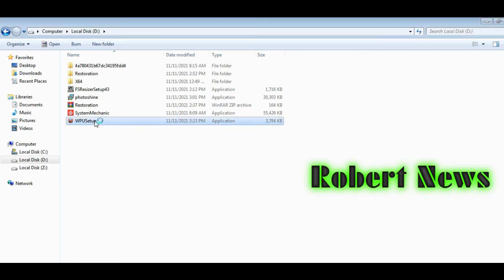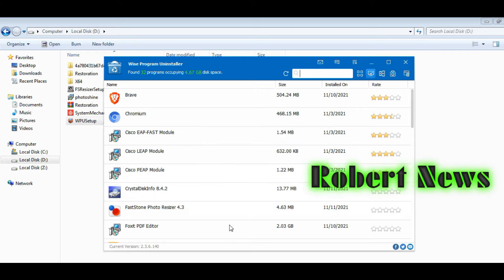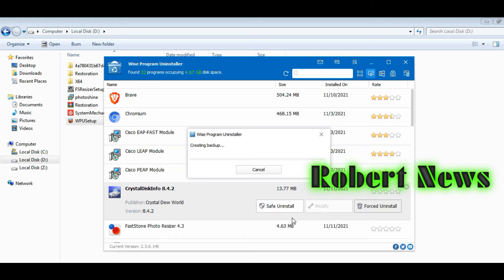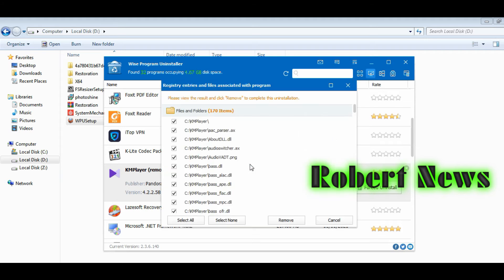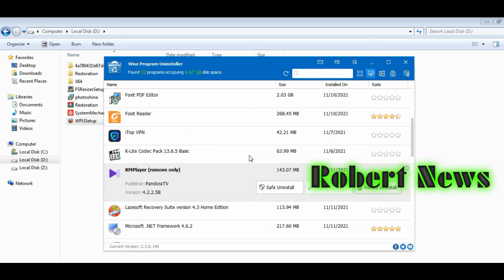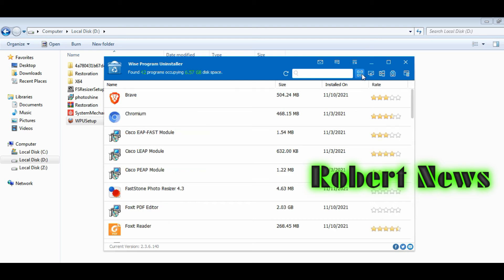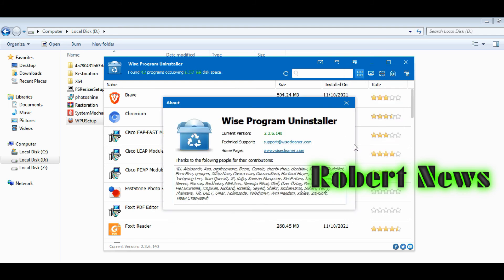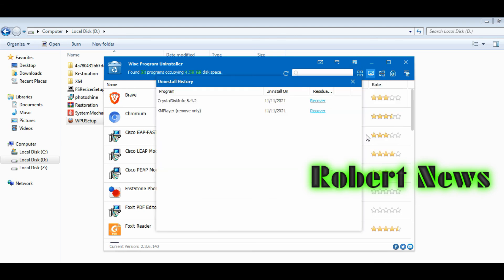Wise Program Uninstaller